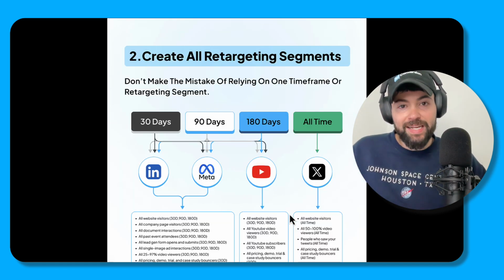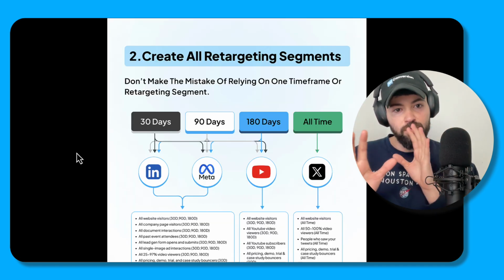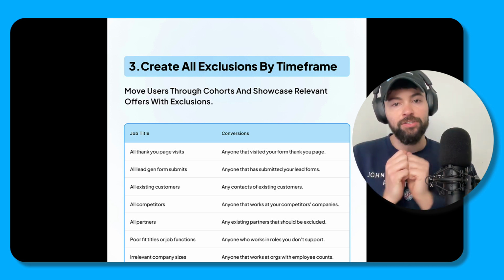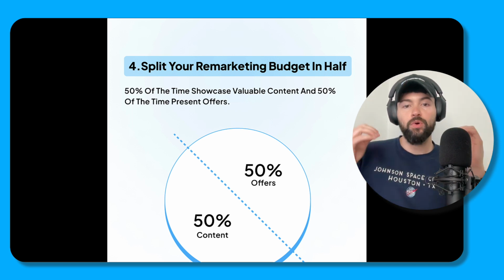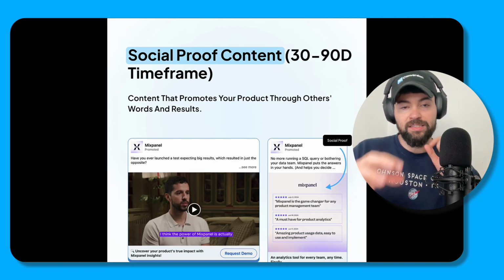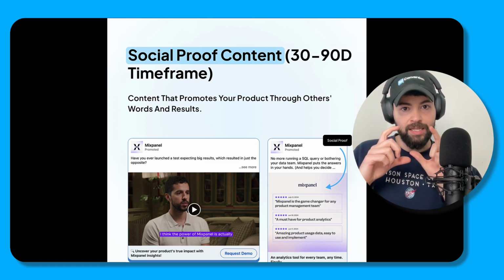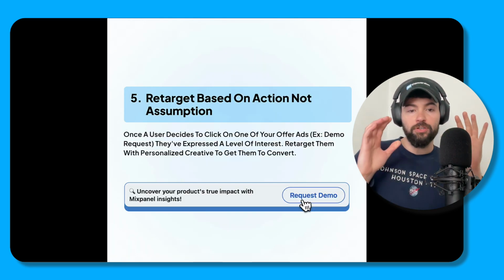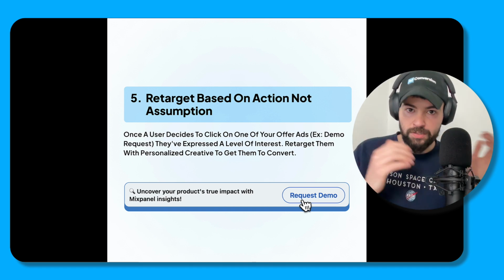Are You Using these BEST PRACTICES for LinkedIn Retargeting?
Learn the best practices for LinkedIn retargeting in this video. Discover how to optimize your retargeting strategy on LinkedIn for maximum results!

Join 5,000+ B2B marketers learning how to scale paid ads with free courses taught by the world best practitioner: